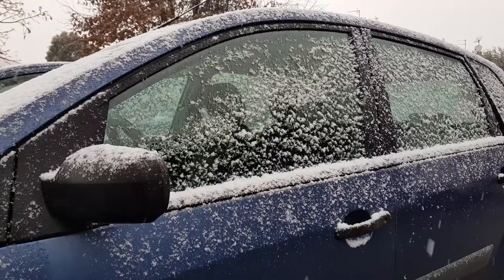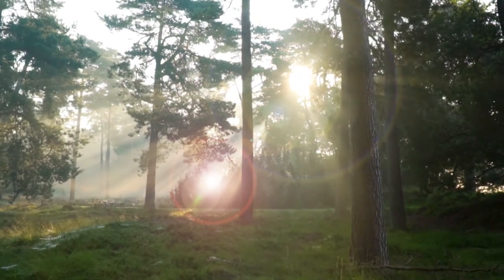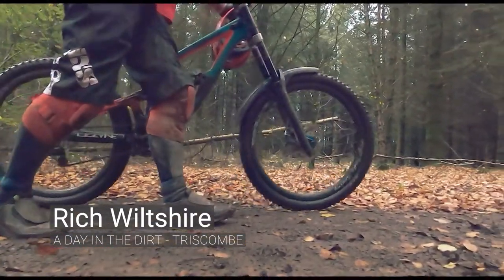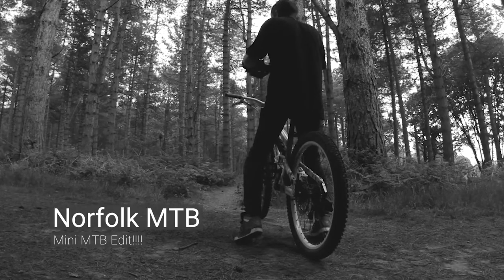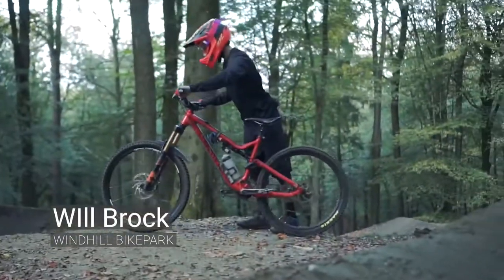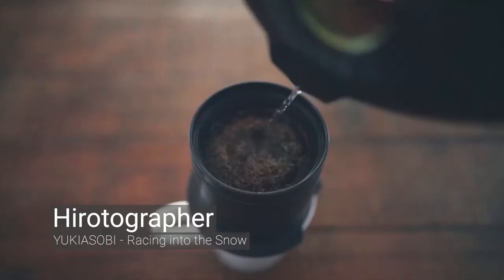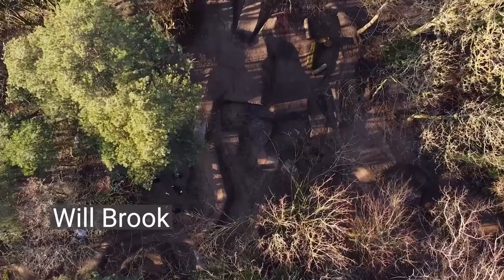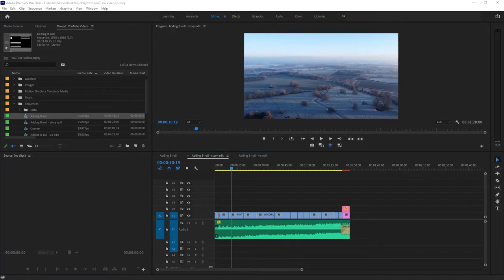Tell A Story In Your Next MTB Video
Stories have a beginning, middle and end and in this video I talk about some videos that use cinematography principles to deliver a story. It's super-easy and convenient to upload your ride as a Point of View (POV) video but once in a while maybe share the whole story of your day.

* Plan your shots before you record and focus on some angles you want to capture.
* Film throughout the day.
* Don't worry about the quality of your camera - have fun, use what you got.

A great soundtrack is super-cool but don't get too hung up on fancy transitions and stuff - the longer your editing takes, the less likely you are to do it again. Once you're into it and enjoying the end result though - well now it's a new and interesting hobby!

Edited using Adobe Premiere Pro with a little help from Adobe Spark and Adobe After Effects.

Original YouTube videos
A DAY IN THE DIRT - TRISCOMBE

Mini MTB Edit!!!

WINDHILL BIKEPARK || STANTON BIKES || SETUP CLOTHING

YUKIASOBI - Racing into the Snow - Niseko Skiing Vlog#4

WINTER FLOW | Mountain Biking in Norfolk, UK

Original content:
Claiming Fair Use of muted tracks